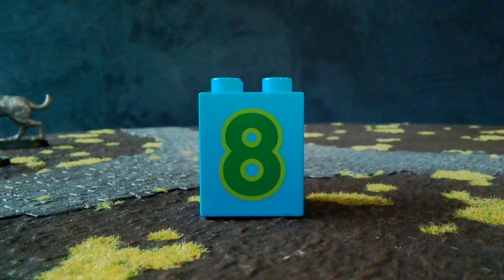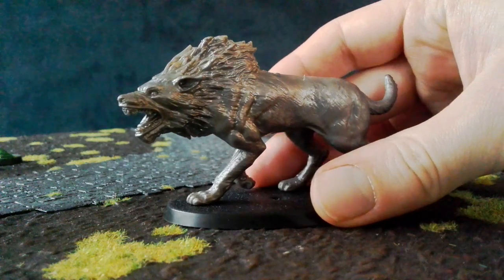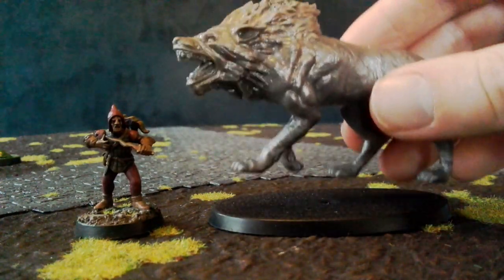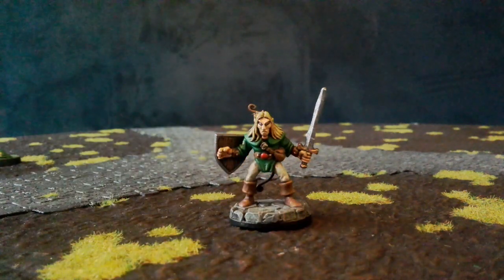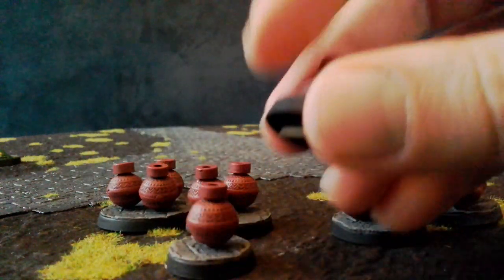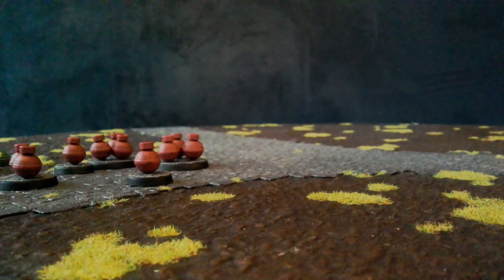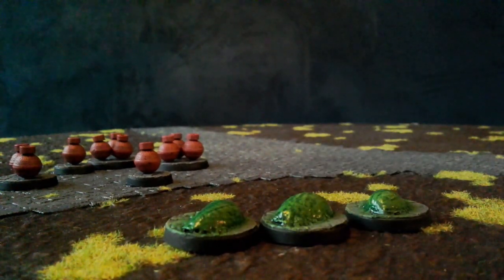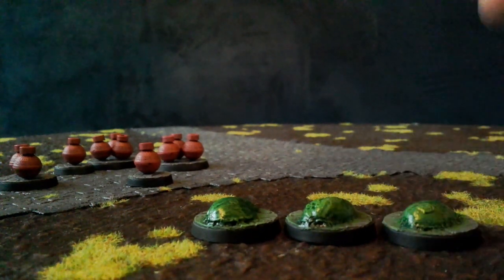Mort's Miniatures Vlog 8